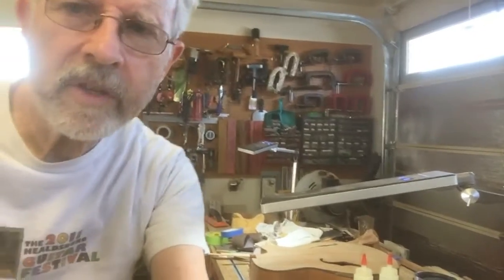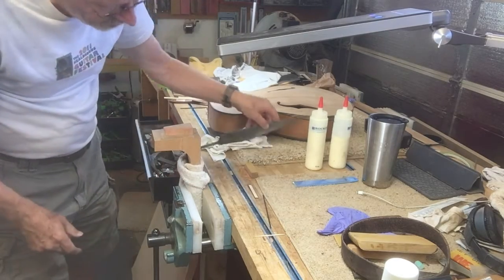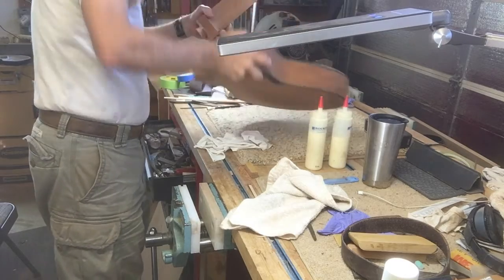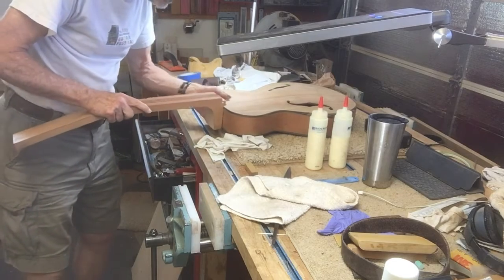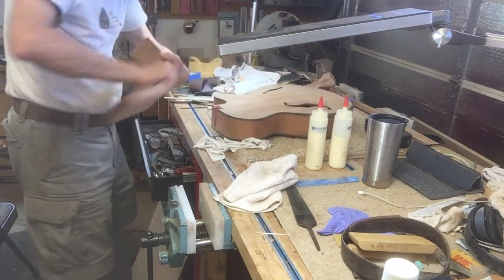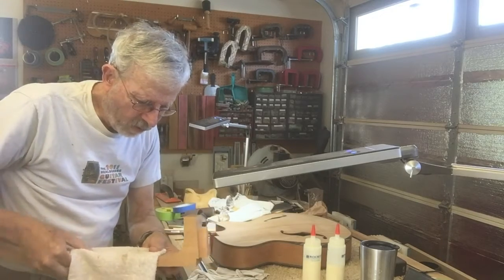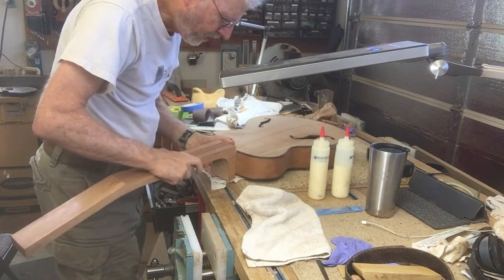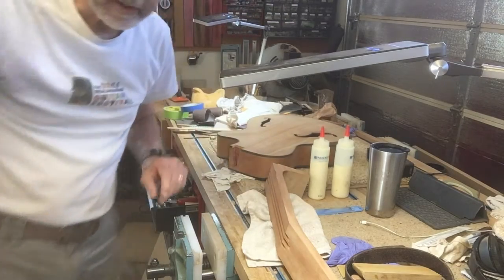SIMSCal — Fitting A Dovetail Neck on An Archtop, Part 2 — Rough Filing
George Leach of Phoenix Guitar Company demonstrates how to fit a dovetail neck on an archtop guitar.  Part 2 of 20.

In this installment, George performs initial filing on the dovetail.